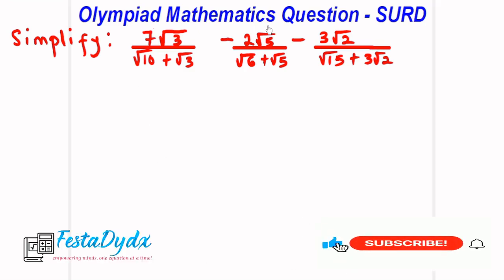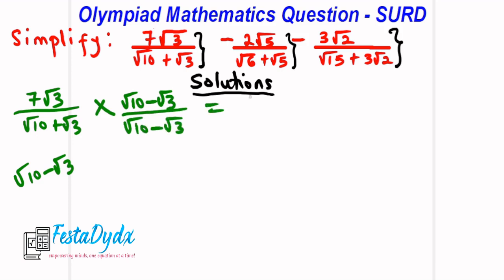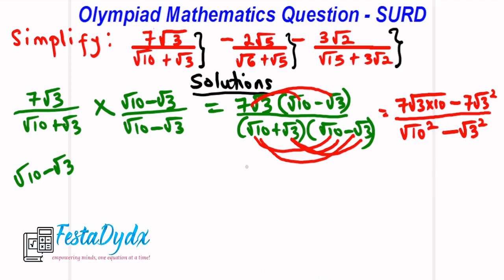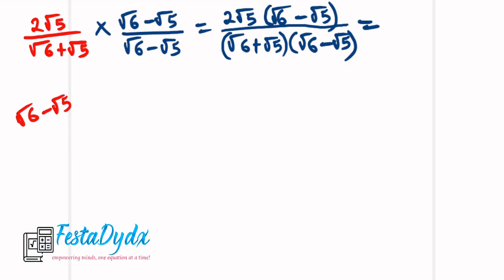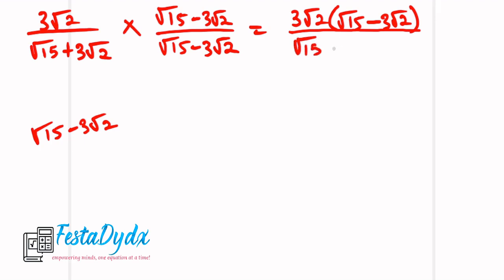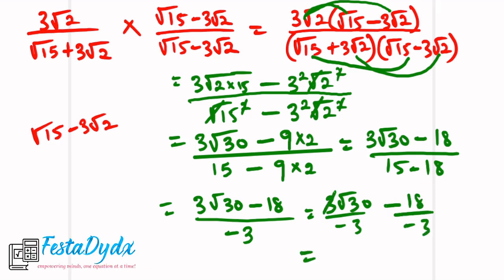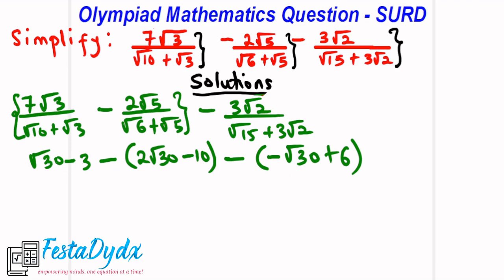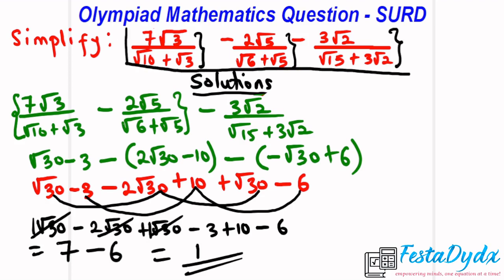Simplify: 7√3/(√10+√3) - 2√5/(√6+√5) - 3√2/(√15+3√2) | Olympiad Mathematics Question | Surd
In this video lesson, you will learn how to evaluate surd problems from the Olympiad Mathematics Questions.

This tutorial covers the subtopics of surd which includes: (i) conjugate surd (ii) rationalizing the denominator of surds (iii) addition and subtraction of surds (iv) multiplication of surds